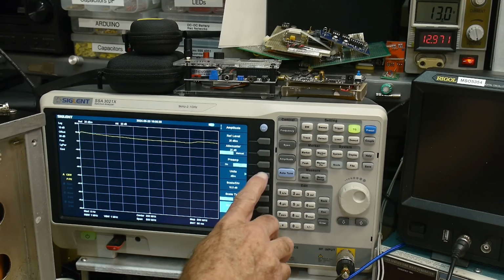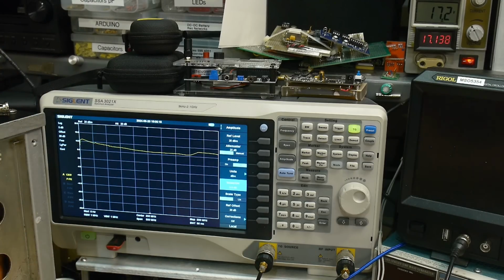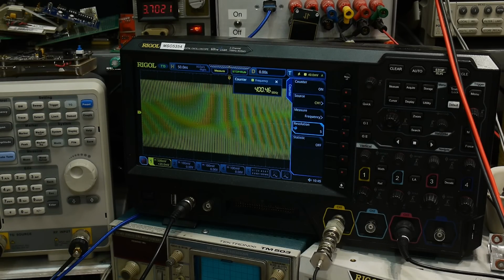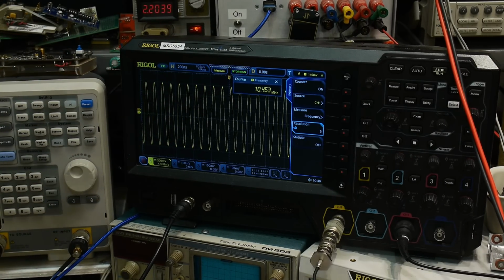#1918 Wavetek 3000 RF Generator (part 12 of 14)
Episode 1918
learning how the leveling circuit works